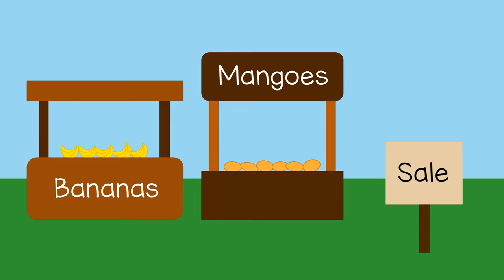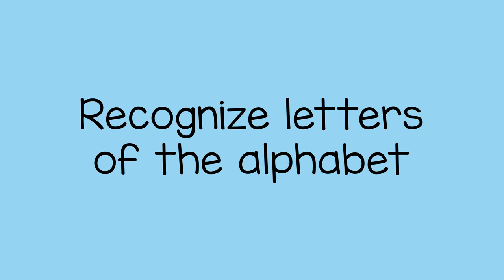Letter Hunt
You can help a child learn to recognize the letters of the alphabet with this activity whenever you see printed words.